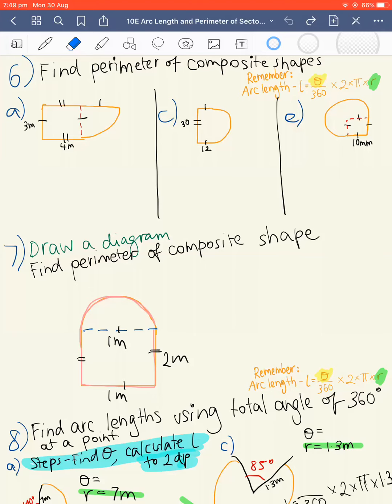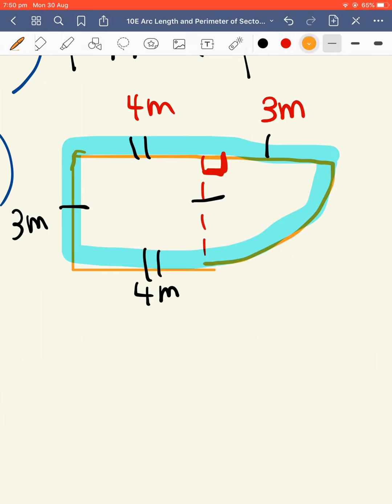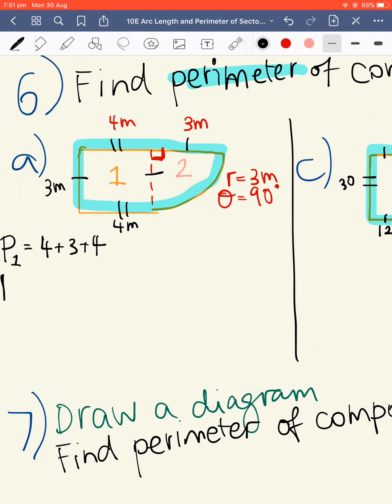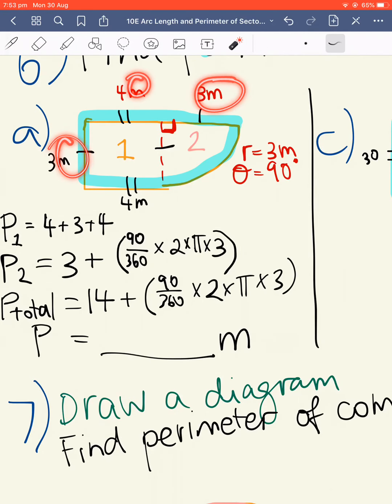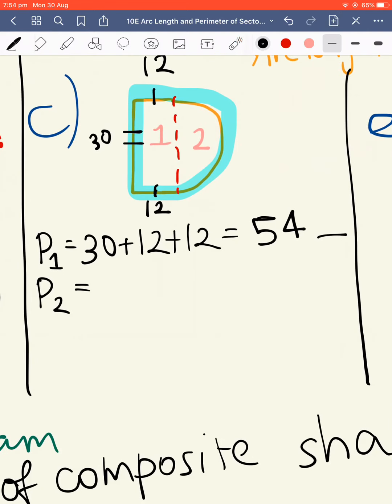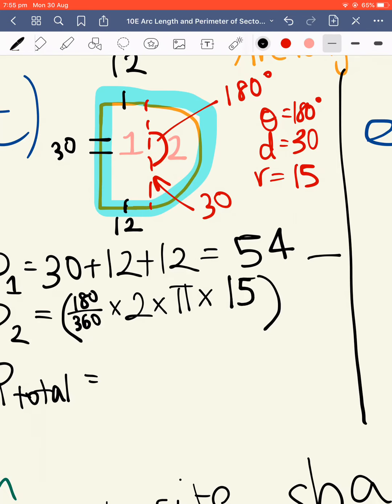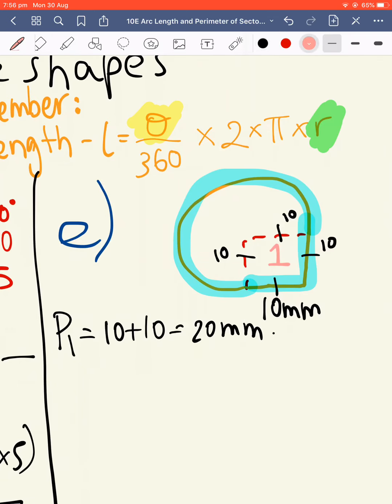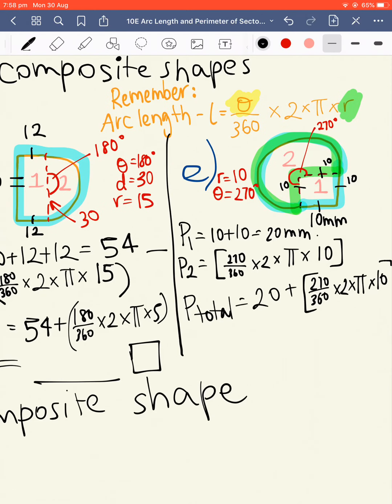10E Q6 walkthrough